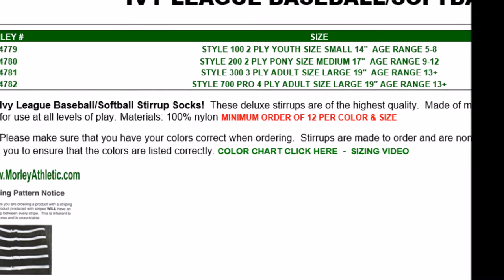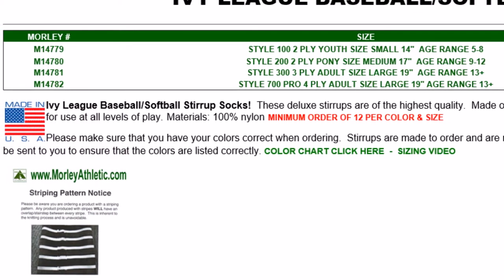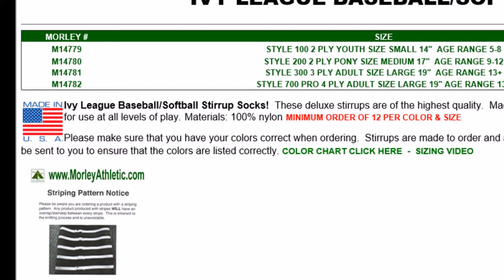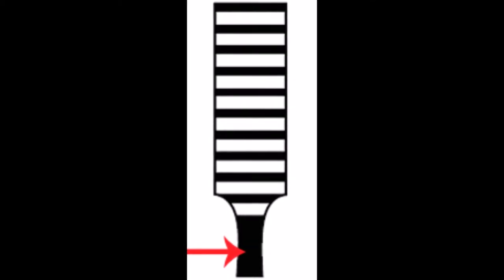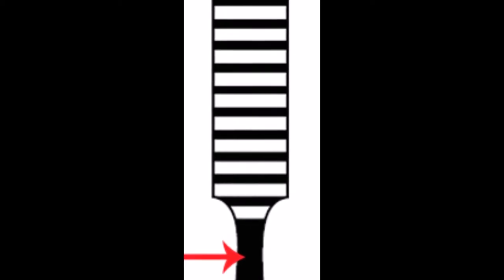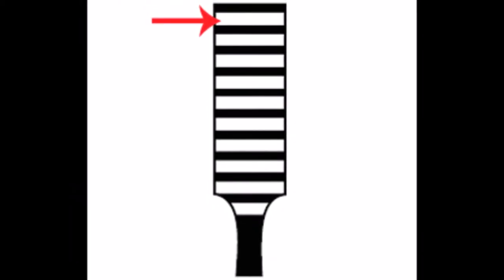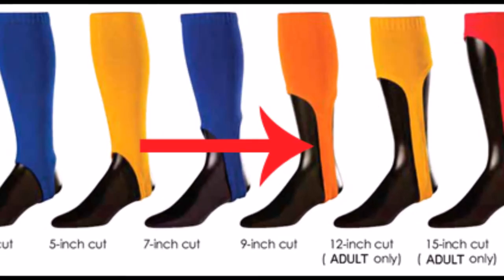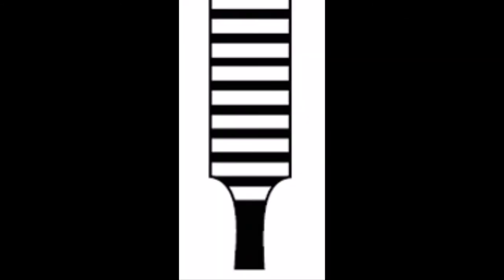How To Order Ivy League Baseball Stirrups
How To Order Ivy League Custom Stirrup Socks